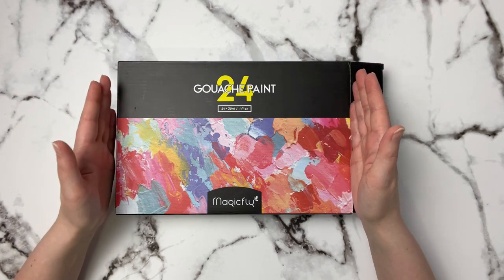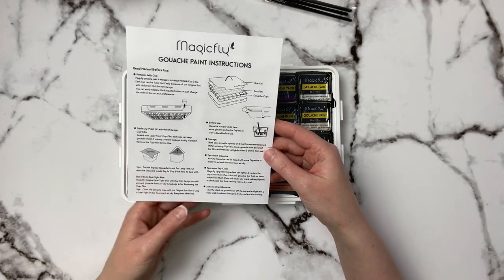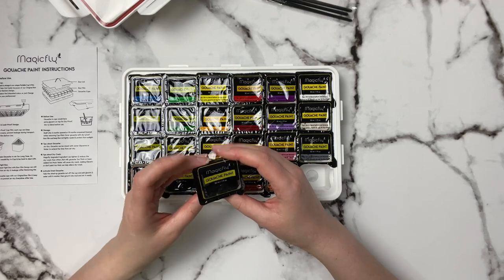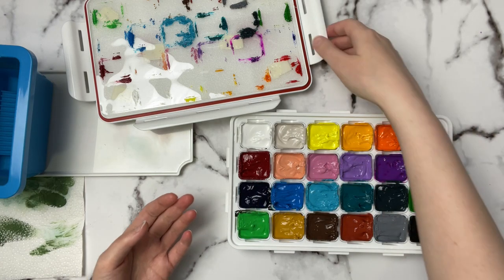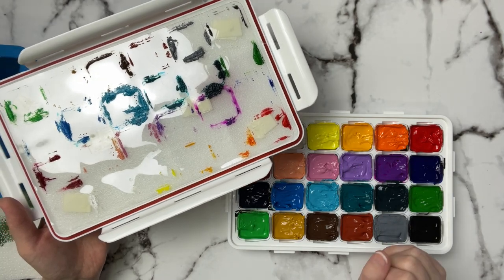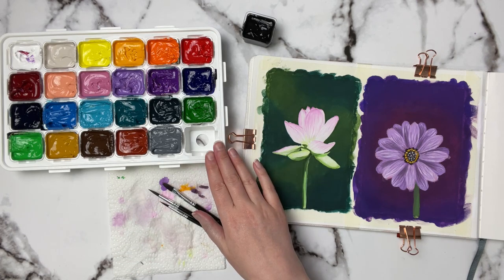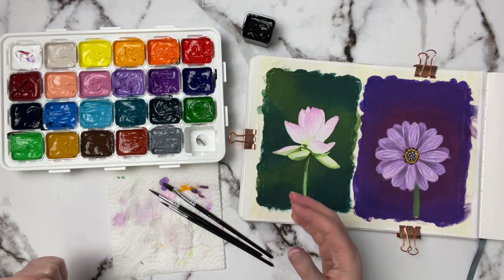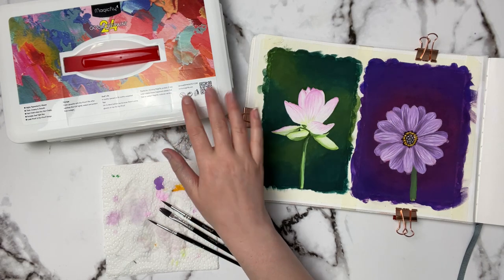Magicfly Jelly Gouache Paint Set review & Speedpaint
- Free Real Time Tutorials & More In Depth Tutorials
In todays Magicfly gouache review video I will be looking at the magicfly jelly gouache.  I've also included a speedpaint using the magicfly gouache paint. I hope you enjoy this magicfly gouache paint set review and stick around to see more tutorials and reviews!

Magicfly Gouache Paint Set Jelly Cups
【High Quality Pigment】: Magicfly Gouache Paint are creamy and thick that goes a long way with excellent coverage and retain brush texture. They can be diluted with plenty of water and will not crack or crumble when the paint dries.
【24 Vibrant & Opaque Colours】: Magicfly Gouache Paint Set come with 24 rich pigmented colours. Each colors features large volume of 30ml, satisfying all your painting needs and making your artworks more vivid!
【Unique Jelly Cup Design】: This set features unique jelly cup design with sealing lid to avoid leakage during transportation, keep all gouache paint moist and creamy. Each cup can be taken out and you can easily change color order according to your preference!
【Great Gouache Paint Set】: This set includes 3 paint brushes and 1 portable case. 2 round tip brushes and 1 flat tip brush for painting details on canvas, gouache papers or watercolor papaers. The bonus portable case is very convenient for you to carry everywhere you go, perfect for outdoor and home painting.
【Non-Toxic and Safe】: Certified to ASTM EN71, it’s non-toxic and safe for human and environment. Great choice for kids,teens, students, art lovers and artists.

Colored pencil
Faber Castell Polychromos
CAN USA
Faber Castel Albrecht Durer Watercolor Pencils
CAN USA
PRISMACOLOR Premier
CAN USA
Caren d'ache Luminance
CAN USA

Watercolor Brushes
Silver Black Velvet Brushes
CAN USA
Princeton Neptune Brushes

Watercolor paper
Arches Cold & Hot-pressed
CAN USA
Academy Watercolor Blocks
CAN USA
Strathmore 500 series cold & hot-pressed
CAN USA

Watercolors
DANIEL SMITH Watercolor, Jean Haines Master Artist Set
CAN USA
M Graham Watercolors
CAN USA

Opaque Whites
M Graham titanium white gouache
CAN USA
PH Martins bleed proof white
CAN USA

Palette
MEEDEN Airtight Leakproof Watercolor Palette
CAN USA

Sketchbooks
Etchr Hot and Cold pressed 100% cotton sketchbooks
CAN USA
Paul Rubens Watercolor Journal, 100% Cotton hot pressed
CAN USA